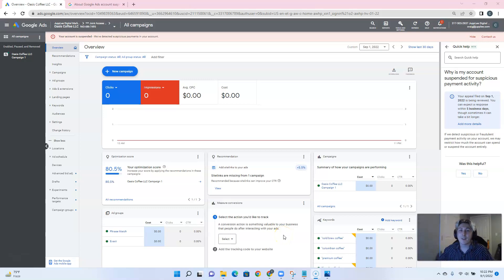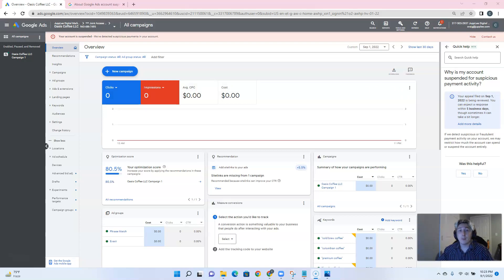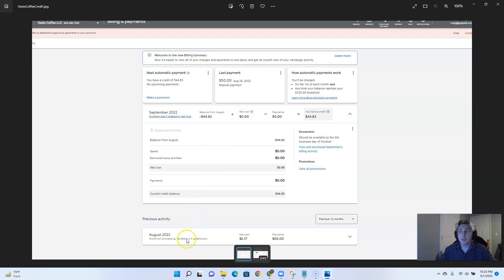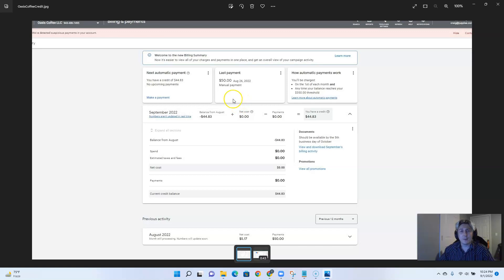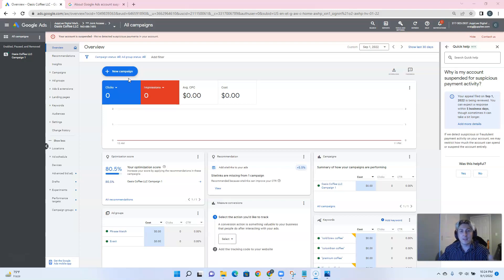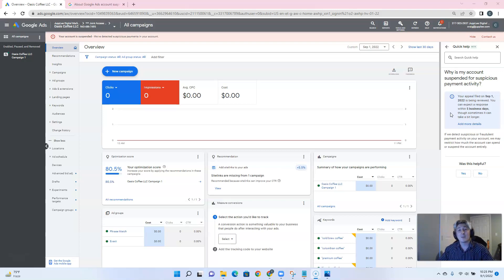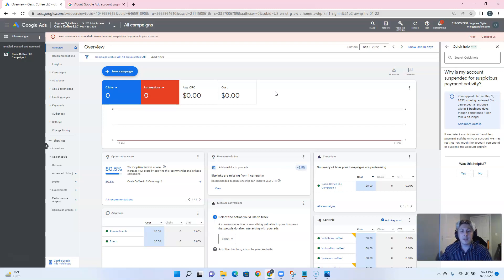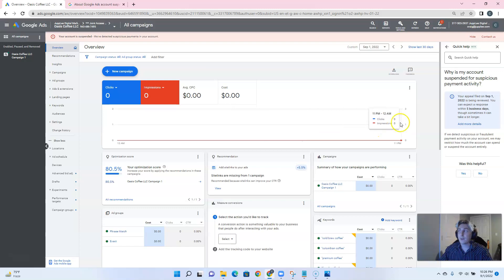How To Fix, We've Detected Suspicious Payments In Your Account Part 1 - The Coffee Shop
Today, we look at an account suspended for suspicious payment activity and submit an appeal. We also take a look into some of the system processes involved with Google when suspended accounts for this issue. Thank you.

2) We offer a account review for just $185, here I can see what the issue is, and advise you the cost of the appeal
3) Download all the 300 policies for Google ads located